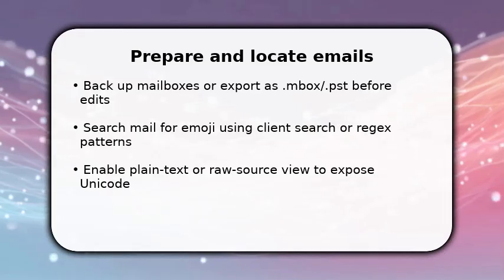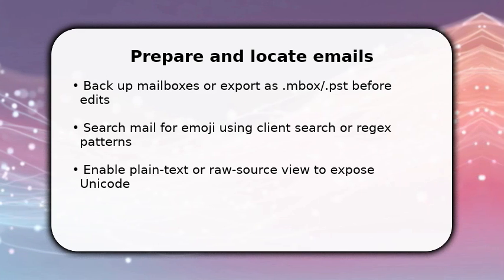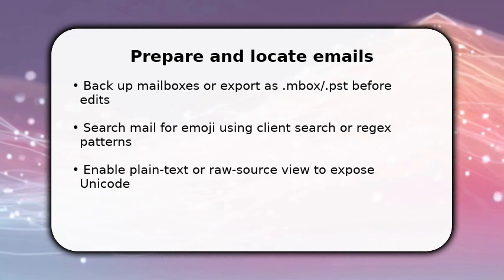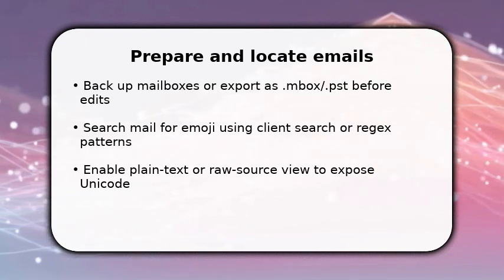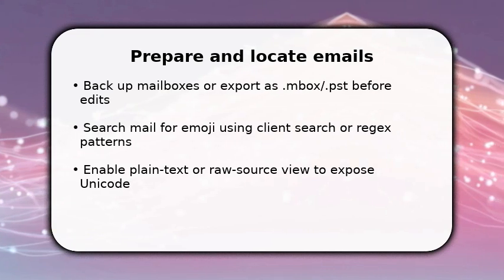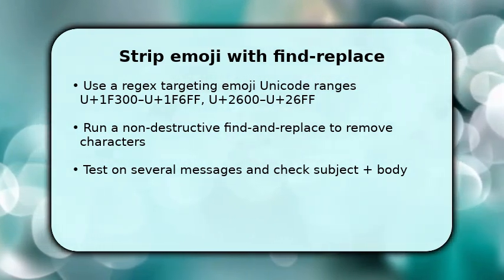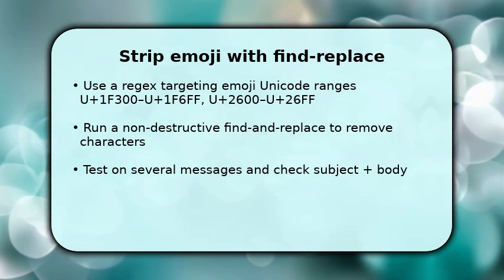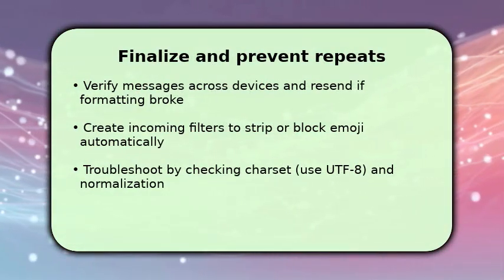How to Remove Emoji from Email - Step by Step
How to Remove Emoji from Email - Step by Step | 🔒 Surfshark VPN Deal — Stay private and secure. $1.99/mo + 3 Months Free ▸

Learn the easy steps to remove emojis from your emails and ensure clear communication. This video guide takes you through a simple process, perfect for both beginners and tech-savvy users.

remove emoji, email cleanup, emoji removal step by step, clear email communication, text without emojis, how to strip out emojis from emails, emojis in professional correspondence, no-emoji guide for emails